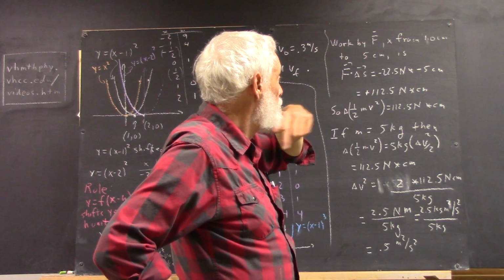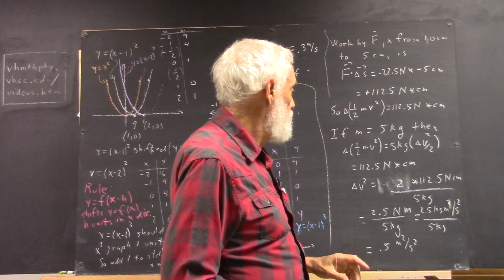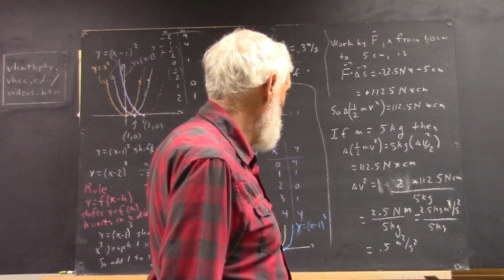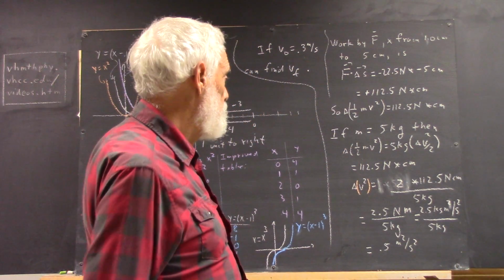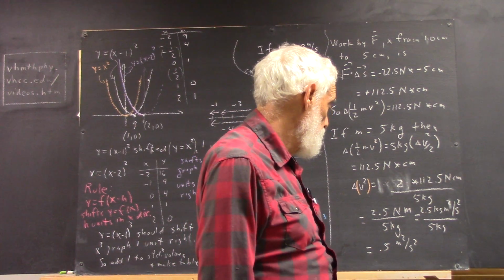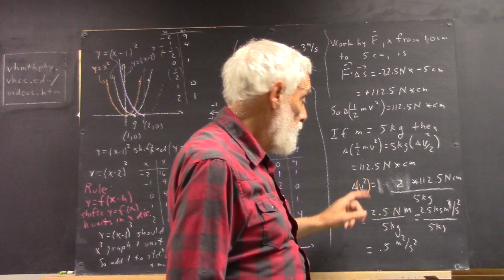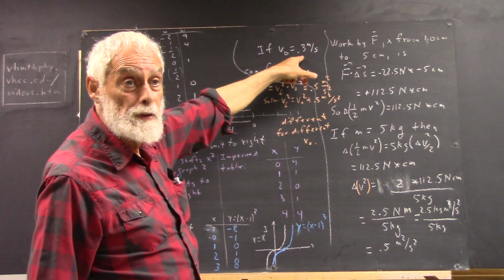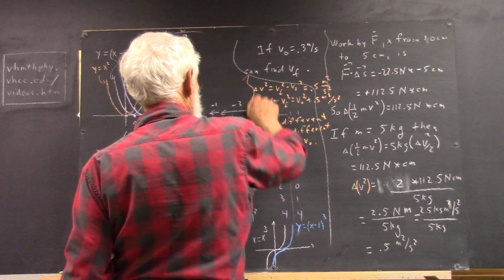daguniv 0616 working out change in v spring example different mass change in v depends on initial